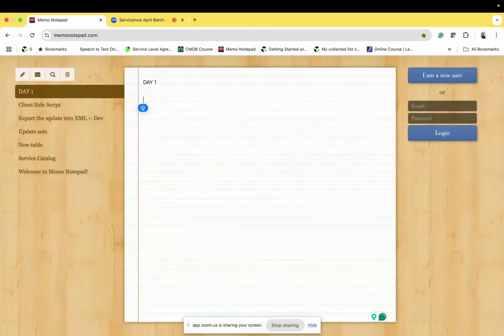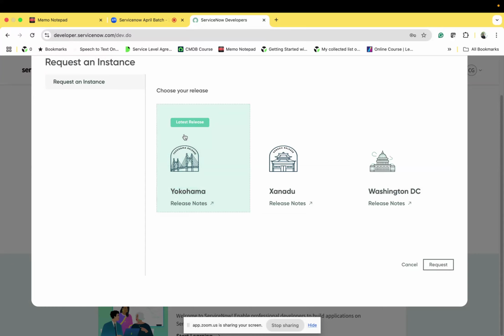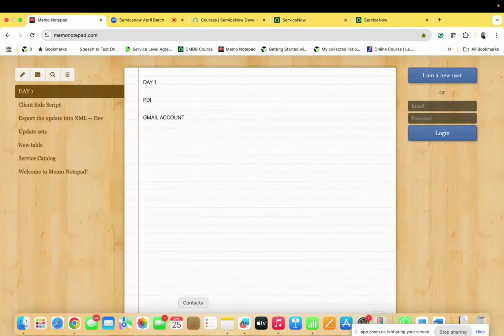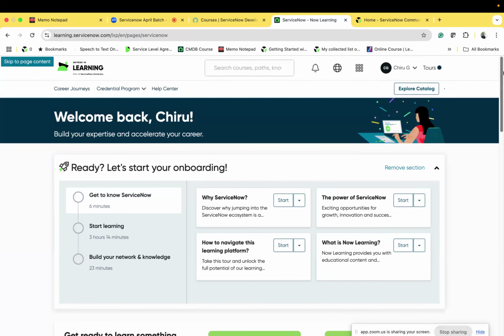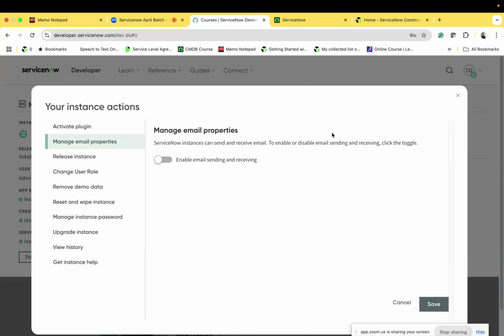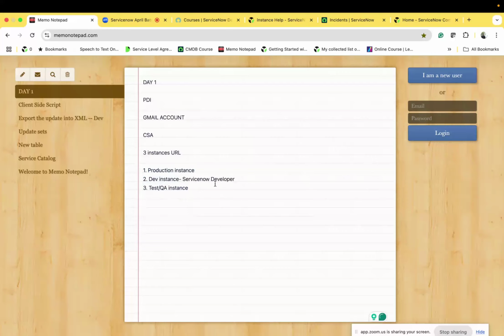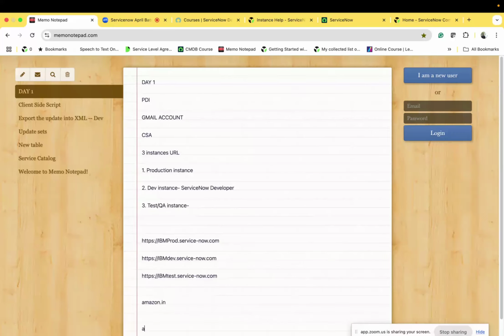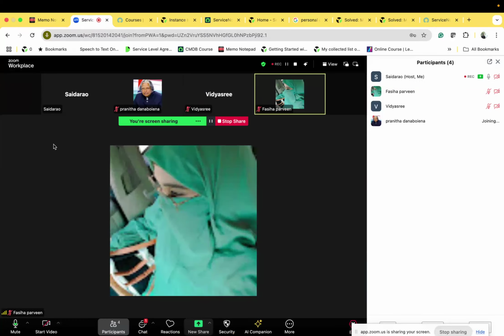02. Introduction | (25-04-25) | Servicenow April Batch (2025) - Saida sir | Yaksha It Solutions